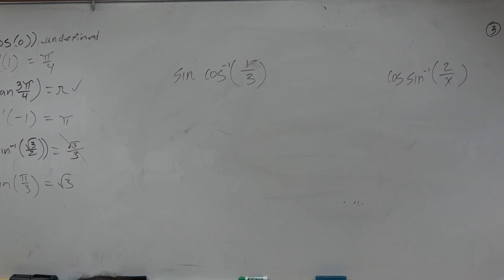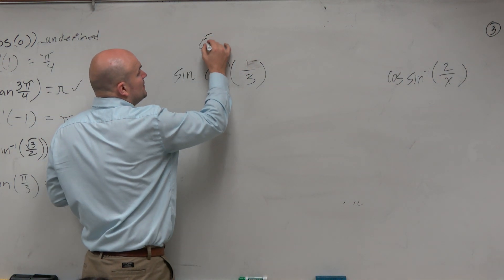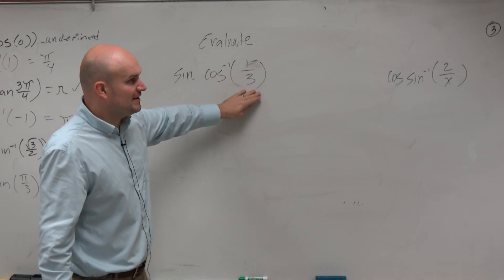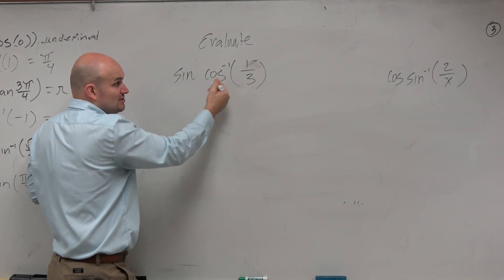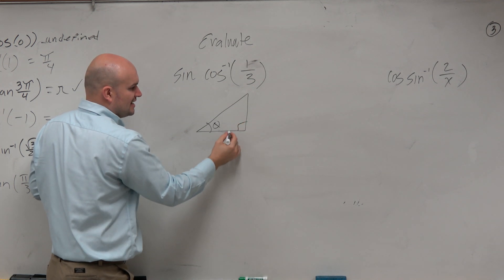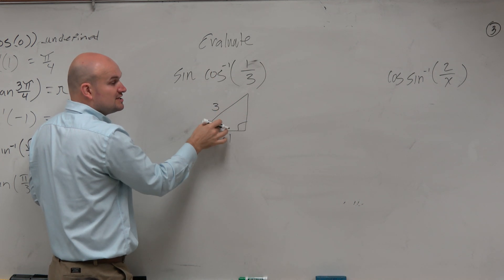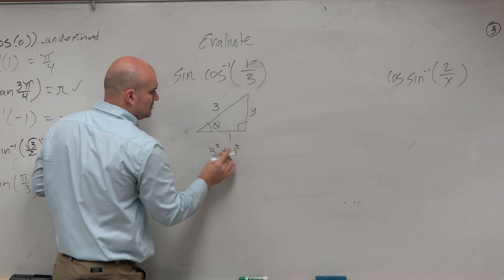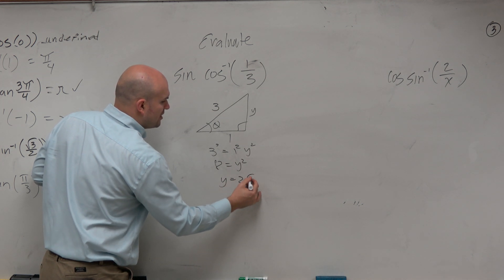Evaluate inverse cosine in a composition by creating a right triangle